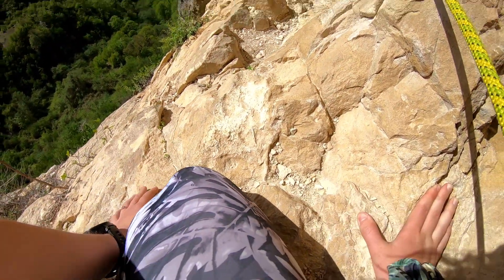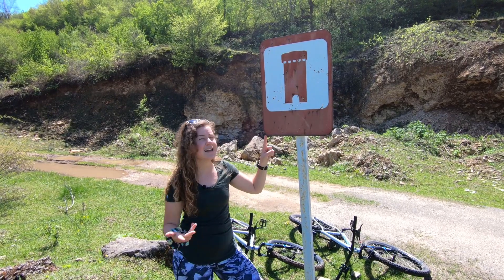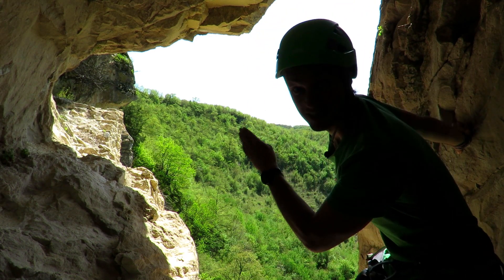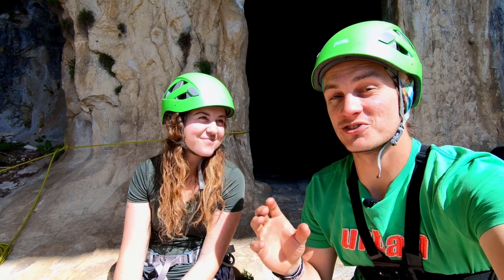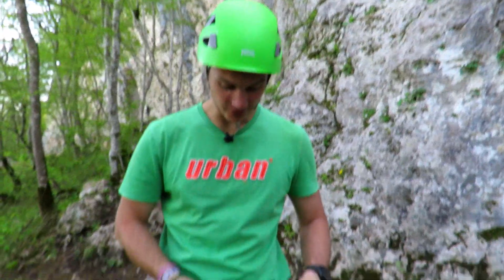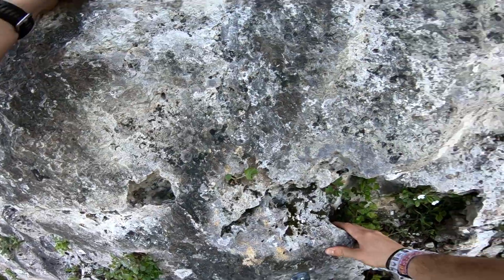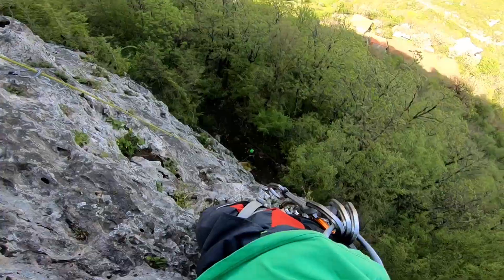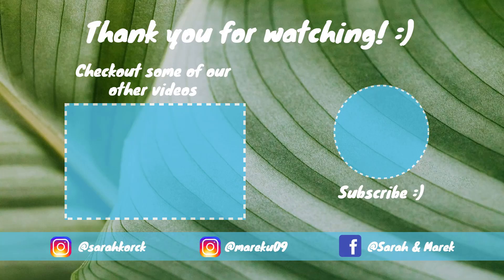Exploring HIDDEN GEMS In Rural Georgia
Greetings from Georgia! Exploring Hidden Gems In Rural Georgia

We stayed in rural Georgia for a month in a small village called Sveri just outside of Chiatura. During our time there, we got to explore some of the hidden gems this part of rural Georgia has to offer!

We had a LOT of rain during our stay so we always took full advantage of sunny days 😂 In this video we explored three hidden gems. Each of these things was very interesting to us and not necessarily something you would expect to find in rural Georgia.

How do we travel internationally on a budget? By doing volunteer work in exchange for food and accommodation through an organisation called Workaway. Want to find out more about how to sign up for and use workaway?
If you join Workaway using this link, you’ll get THREE MONTHS EXTRA added to your subscription 🎉

Our tips for traveling in rural Georgia:
◾You may need a rental car. Be sure to do some research into the different modes of transportation because public transport isn’t always reliable in the rural parts of Georgia
◾ If you can, ask the locals for tips on the best things to see. They will often be able to point you in the direction of a hidden gem that you literally can’t research on the internet.

Looking for a great bank card to travel with that will give you some of the best exchange rates on currencies from around the world?? We use Wise

Songs:
00:00 Intro
00:42 Last day in Sveri
00:57 Plan for the day
01:14 Cycling to our first spot (we got lost) 😂
02:11 Sveri fortress
03:15 Onto the next spot
03:31 We have a shadow
05:04 Cathedral carved into a cliff face
07:50 Very first Via Feratta in Georgia
08:55 SO grateful to be taking this away from our workaway
10:13 Rock climbing
12:01 Climbing shoes are the worst
12:58 HONEST thoughts on this workaway experience
13:50 Outro
14:26 Full expense breakdown for our Sveri workaway stay (1 month)